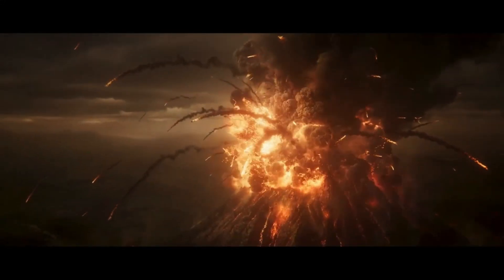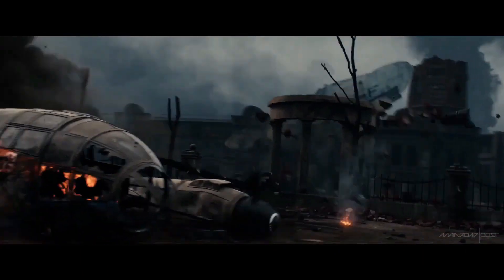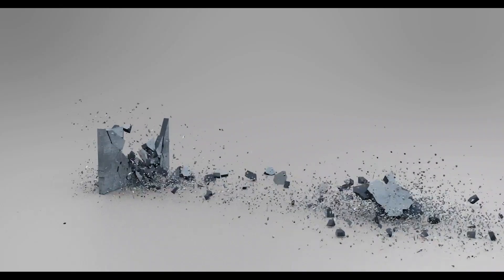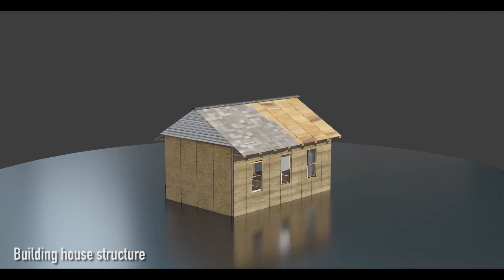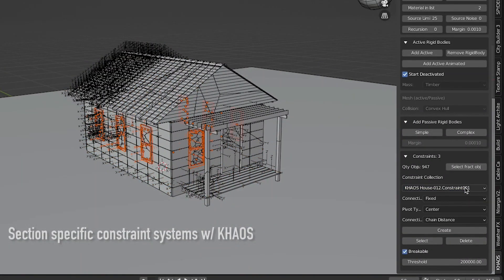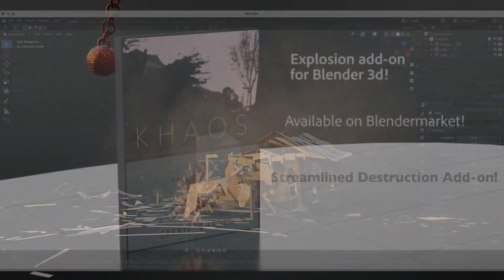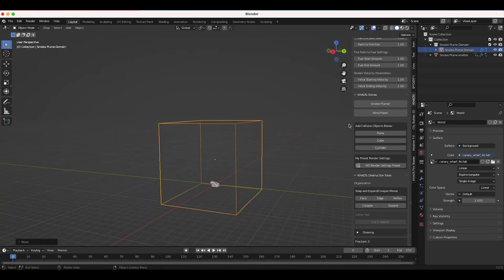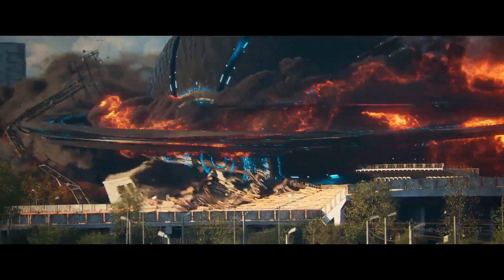Explosion and Rigid body Destruction in Blender | Khaos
The Course Blender Addon for Explosion and Rigid body Destruction Khaos | I’m going to share with you a blender addon that will give you the ability to create wonderful exploration and destructions in 4 simple steps and with tons of parameters to control

thumbnail credit: Nazar Hrabovyi

Chapters:
0:00 intro
0:24 What is Khaos?
0:53 Khaos Features
4:01 Outro